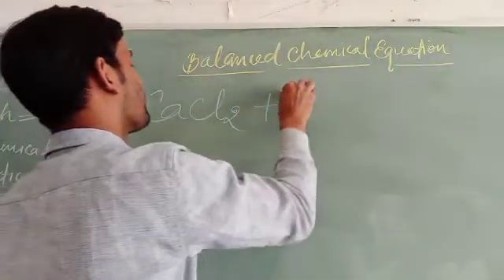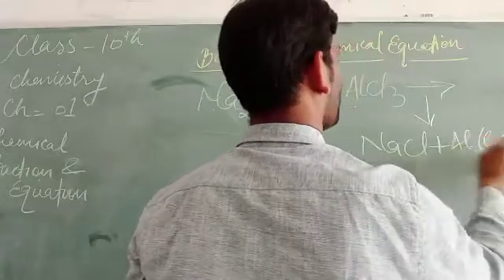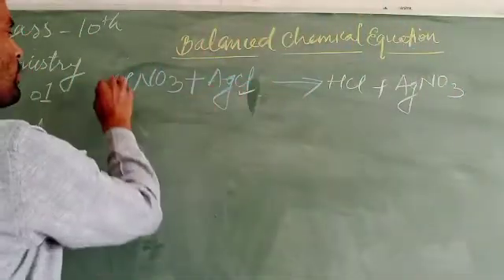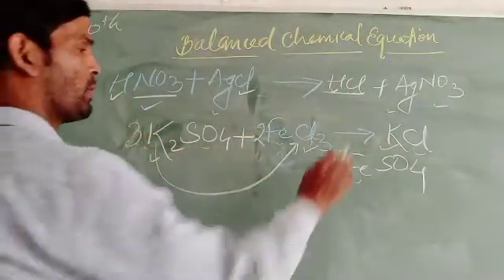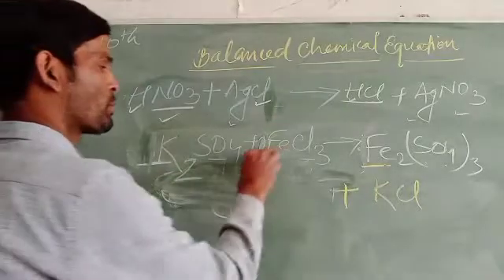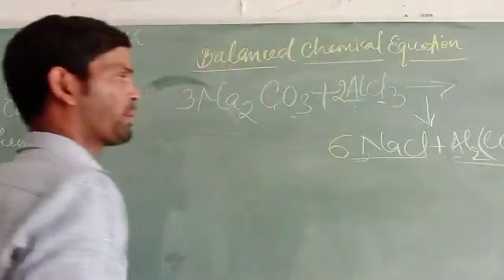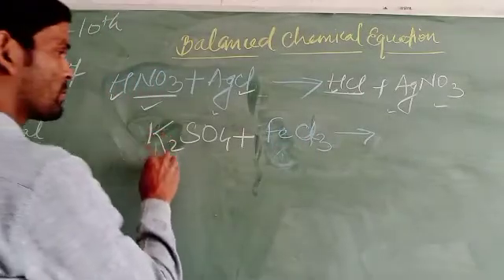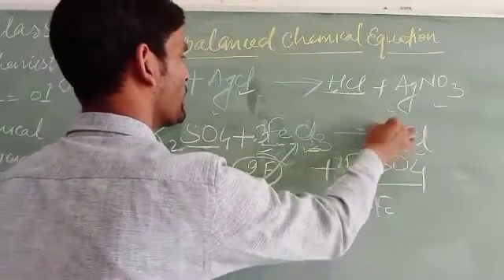Chemical Reaction &Equation Part(iii)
Class 10th Chemistry By
Rashid Khan